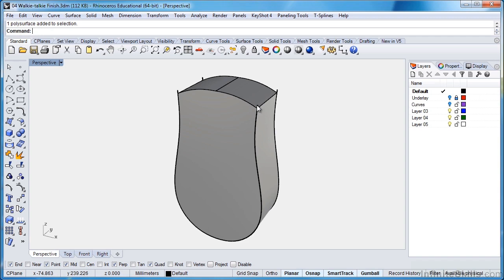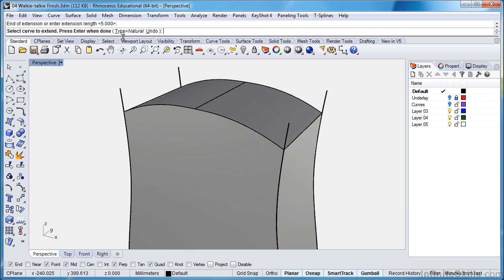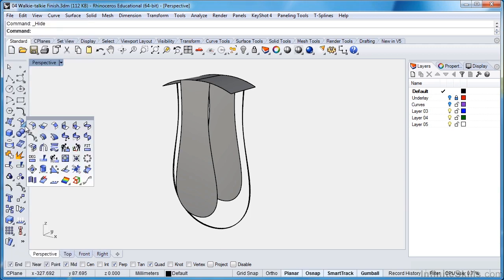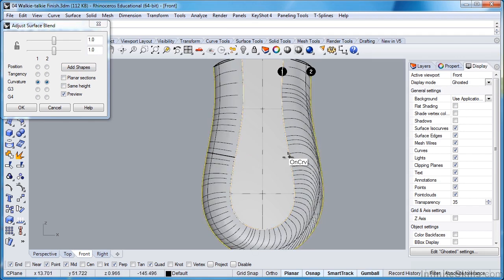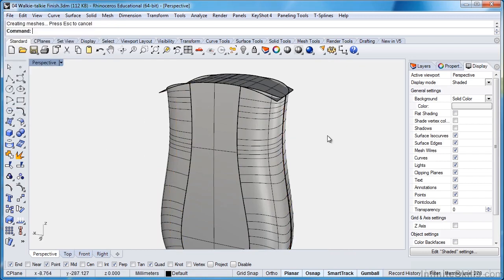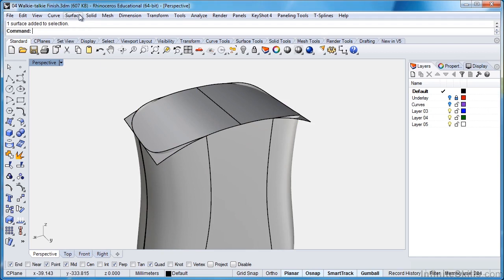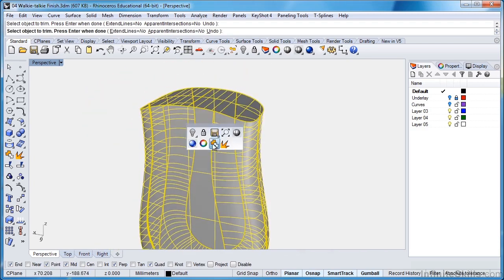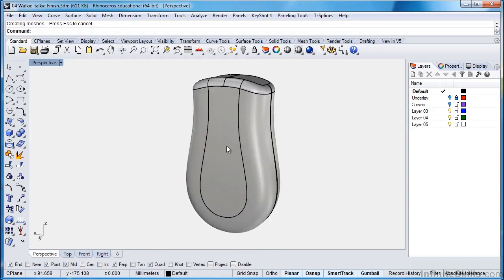Walkie-talkie in Rhino | 0405 Applying Piping And Surface Blend Part 2